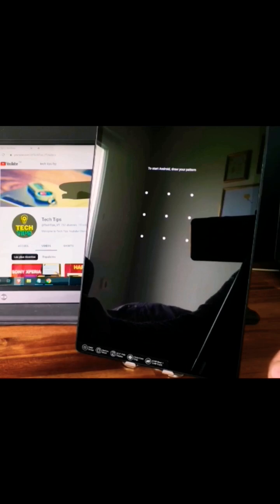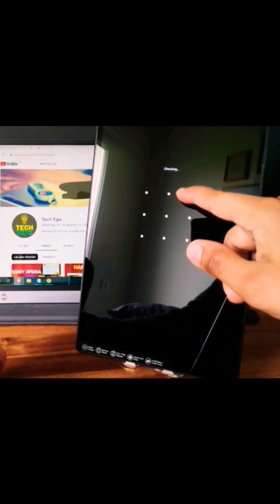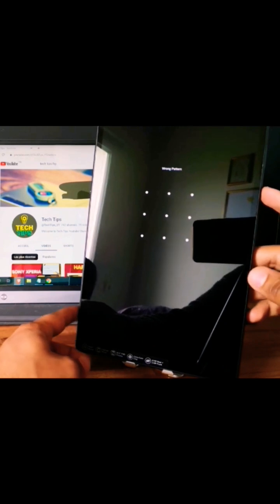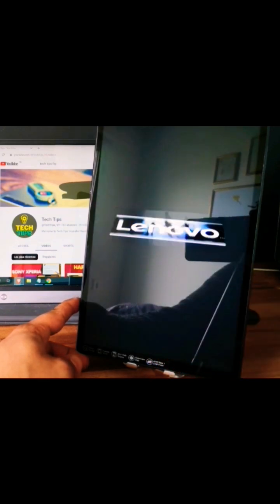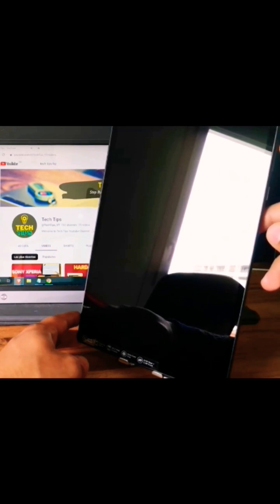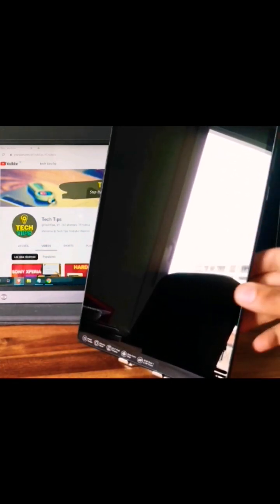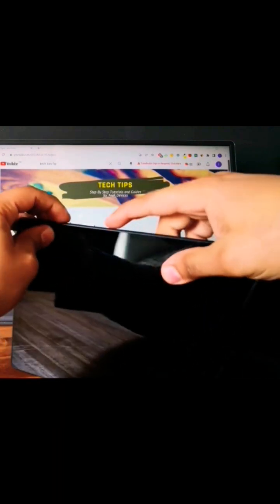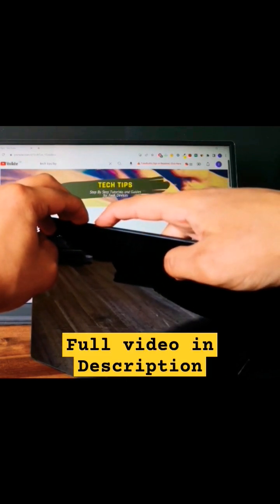Lenovo TAB M10 Reset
You have a Lenovo M10 to reset ? Your tablet is locked by a passcode, PIN or pattern, so you have no choice but to reset your device. This video shows the complete step by step and easy to follow process.
Hard reset allows you to erase all data from your tablet in case you lost your passcode, PIN or pattern. It also allows you to clean the system if your device is facing software problems.

This method doesn't require a PC or any special tools and has been tested on a Lenovo M10 Plus.

It should also work for most of Lenovo Tab devices

If you are experiencing an FRP issue on this device, you can view the solution

Thanks,